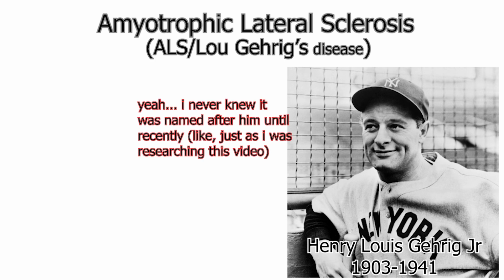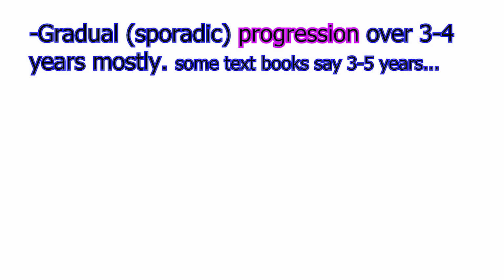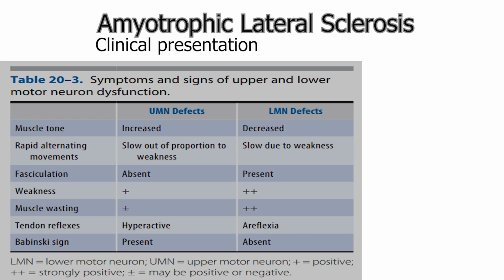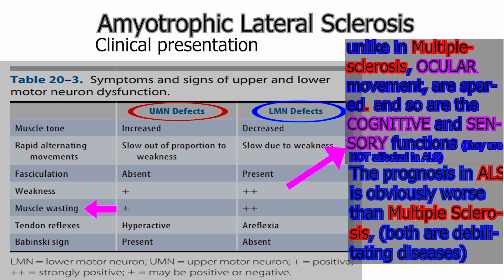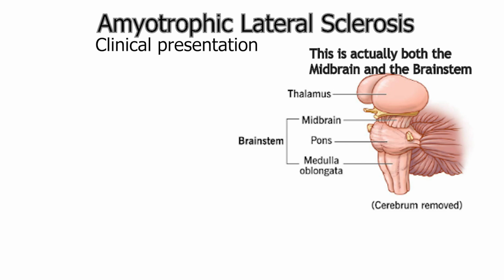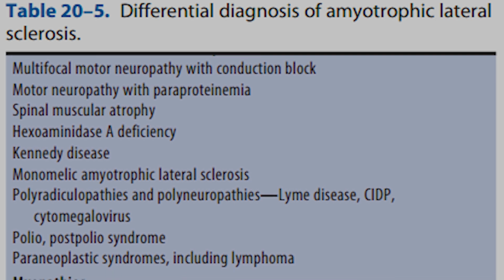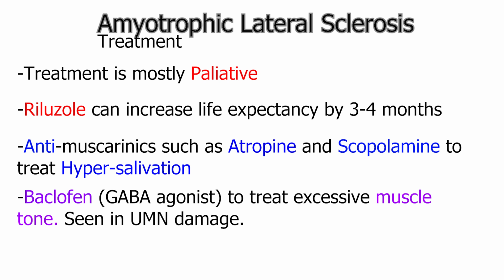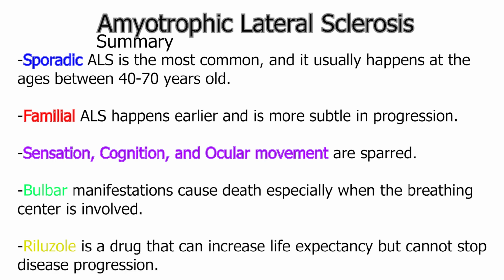Neurology ABCs E2 ALS (a Quick review)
Chapters
00:00 - Intro
00:15 - Beginning of the video (intro and Pathophysiology of ALS)
00:58 - Onset and progression of ALS
01:37 - Guamanian ALS
02:02 - Clinical presentation
04:20 - Differential diagnosis (important)
05:15 - Treatment
06:05 - Summary

The tables used are from CURRENT diagnosis and treatment in neurology